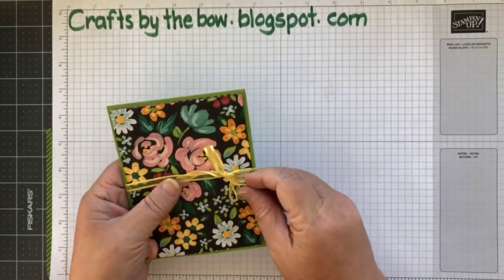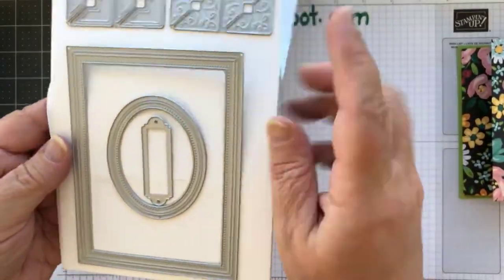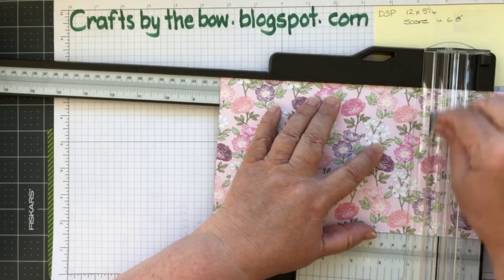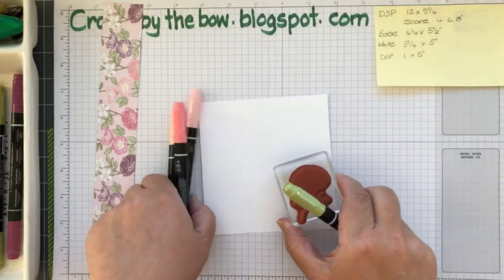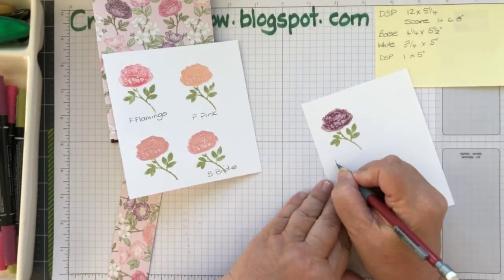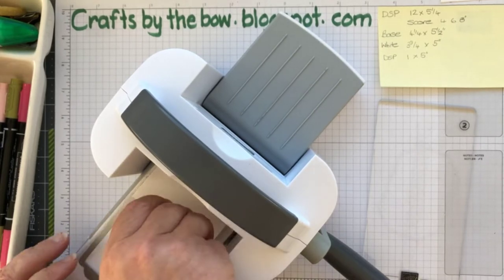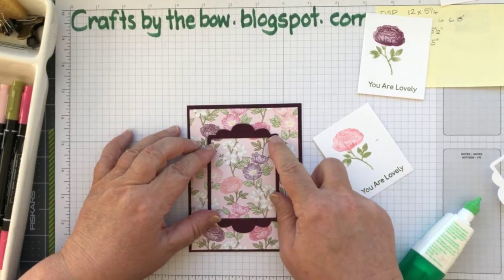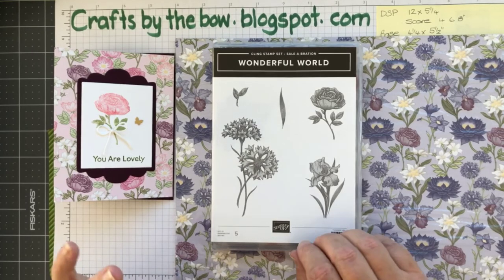FB live replay July 19 DSP tri fold card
Hello everyone
Tonights FB live card used the gorgeous FREE (yes free!) stamps and Designer Series Paper from Stampin' Up! This is a sale a bration offering which is free with an order of $120 in Canada.
Check my blog for more details

ETA - I have spoken to YOUTUBE/Google help about low volume on the video and they believe it is due to it being a FB replay. I am going to change some settings on the FB videos and see if I can make it louder in future. Thankyou for letting me know xxx

Thanks so much, have super week
Diane
xxx